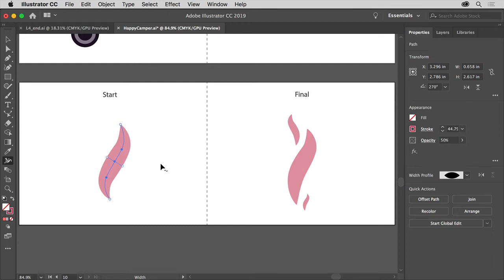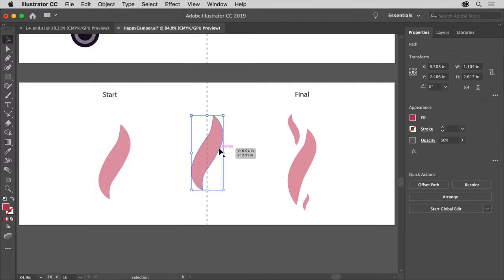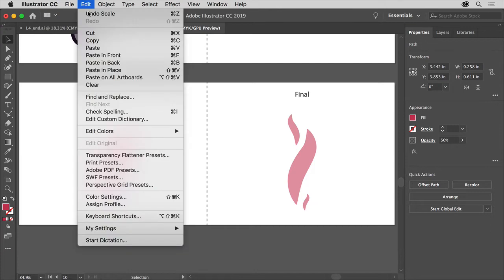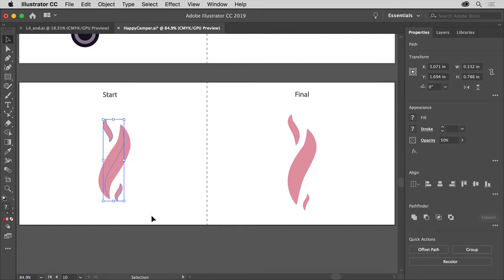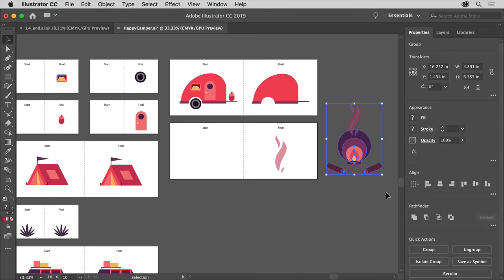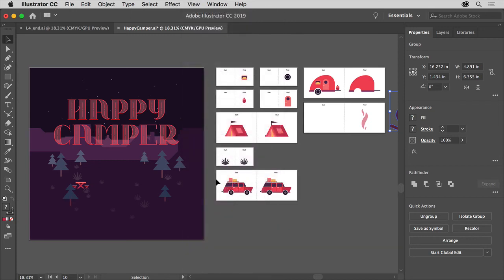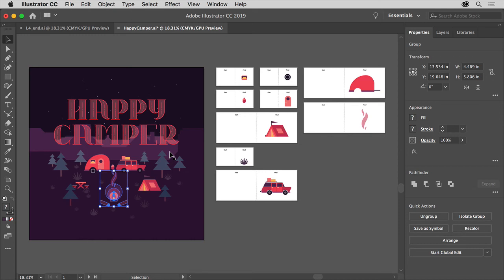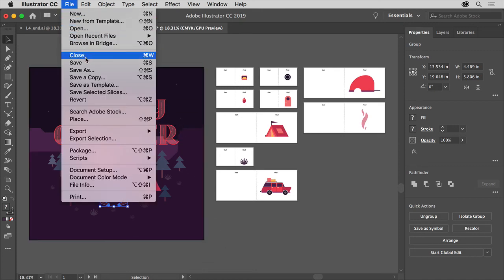4.16-Finishing up the illustration